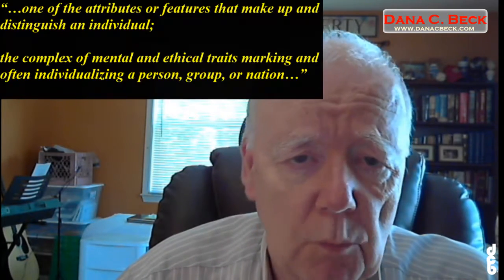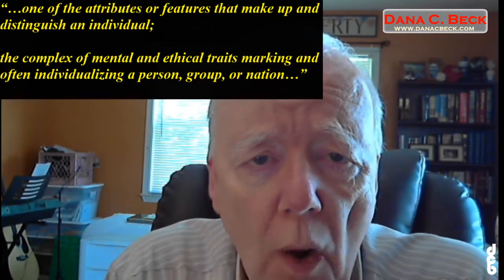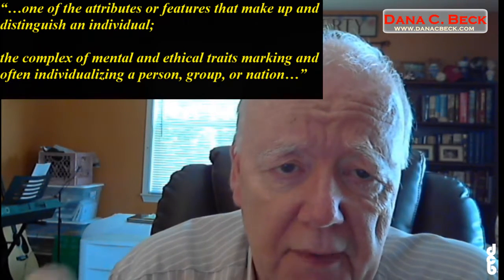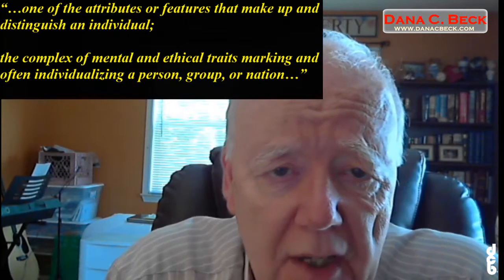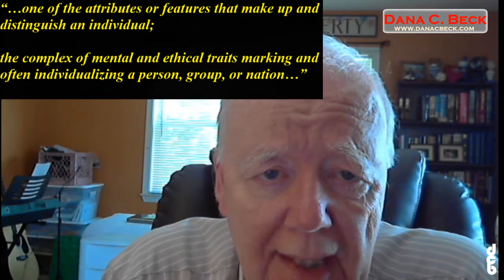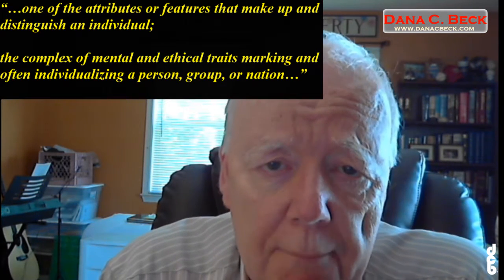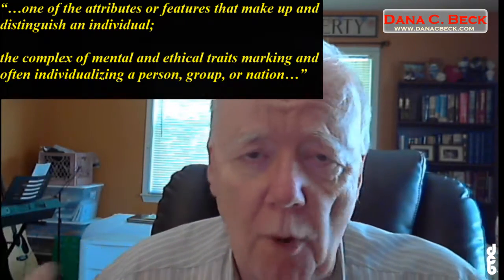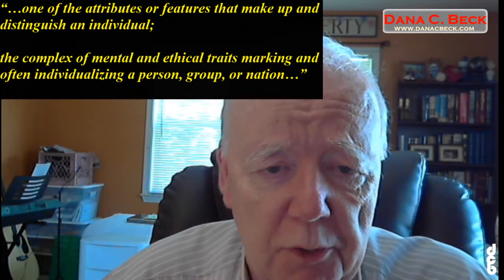5 Steps to achieving your goals as an Entrepreneur – Step 3 Character 2019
5 Steps to achieving your goals as an Entrepreneur – Step #3 Character

Character has been defined as:

“…one of the attributes or features that make up and distinguish an individual;

the complex of mental and ethical traits marking and often individualizing a person, group, or nation…”

How does character then apply to pursuing a goal especially in the actions steps associated with achieving your goal? In pursuing a goal, great care has to be taken to ensure that the plan is executed with integrity, honesty, and fairness to anyone who may be involved or affected by the plan.

In the example of earning $10,000 in 90 days, a character of integrity and honesty has to be maintained by offering a service or product that must benefit both the seller and the buyer. Gain of one person at the loss of another is dishonest and will not produce any long-term successful results. You may experience immediate financial success, but this cannot be sustained over time.

🏆-Key Point: A character of integrity and honesty has to be maintained by offering a service or product that must benefit both the seller and the buyer.

Providing a service or product with a character of integrity and honesty will provide benefits well into the future and the goal achieved will stand the test of time!